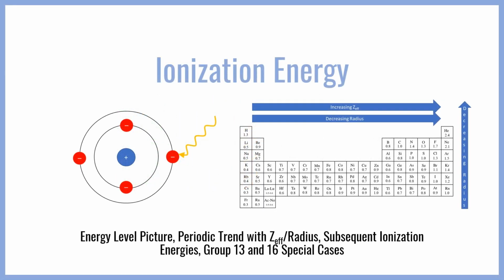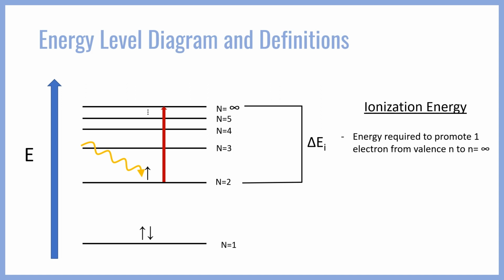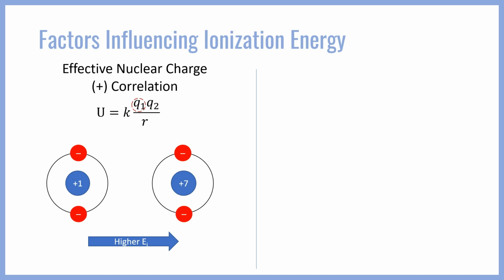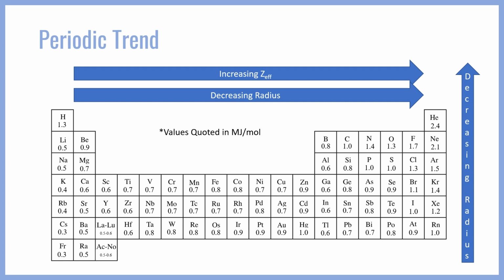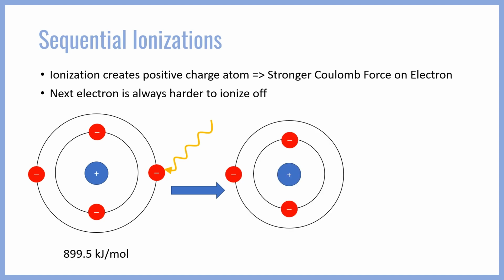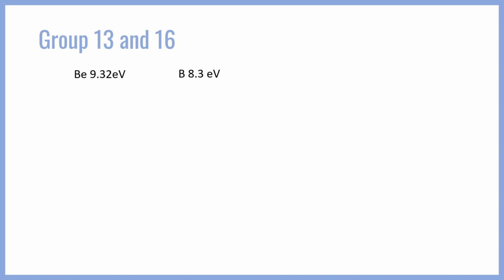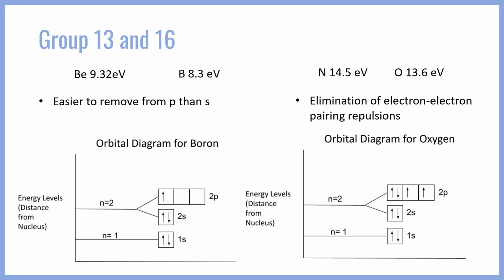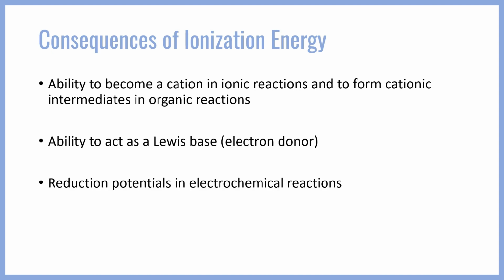Ionization Energy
This video is going to explore the atomic property known as ionization energy: the amount of energy to move an electron from a its ground state to the infinite energy state and remove it from the electron. We begin by detailing what exactly constitutes ionization energy and the periodic trends related to effective nuclear charge and atomic radius. We then also explore how the energy of sequential ionizations increase due to positive charge and why groups 13 and 16 have unusually low ionization energies compared to their surrounding elements.

00:00 Intro
00:25 Energy Level Diagram
02:17 Factors Influencing Ionization Energy
04:23 Periodic Trends
06:02 Sequential Ionizations
08:27 Group 13 and 16 Exceptions
11:30 Consequences of Ionization Energy
12:17 End